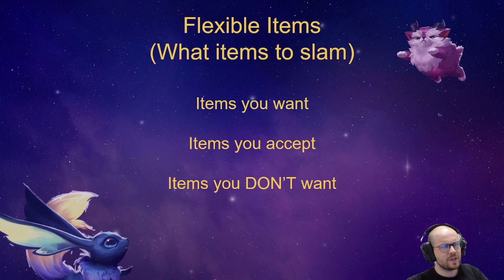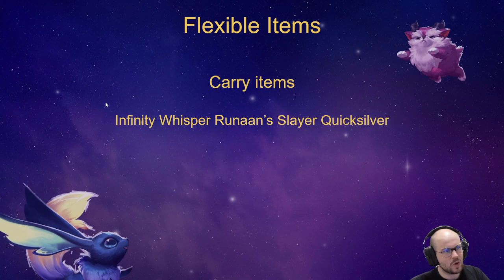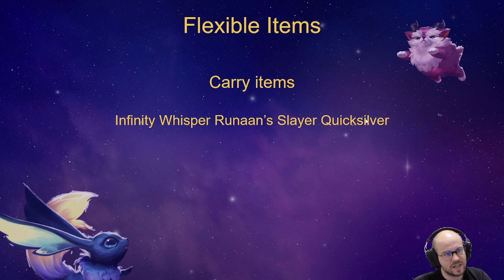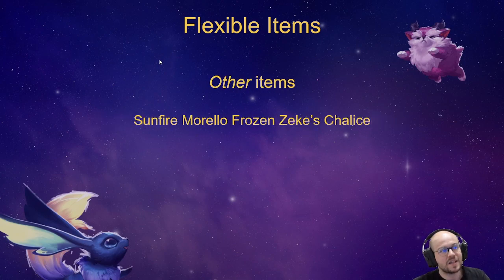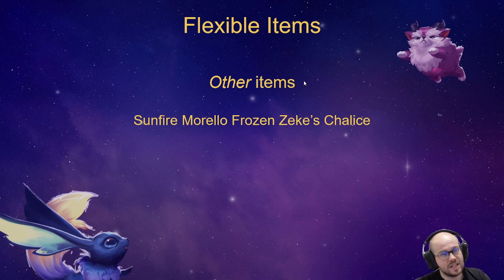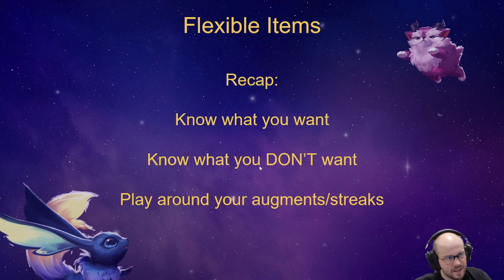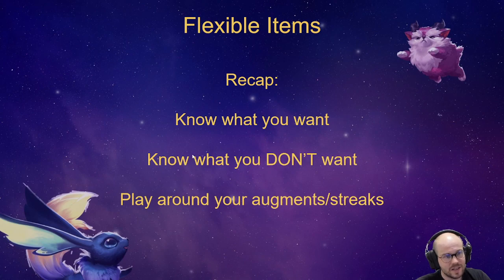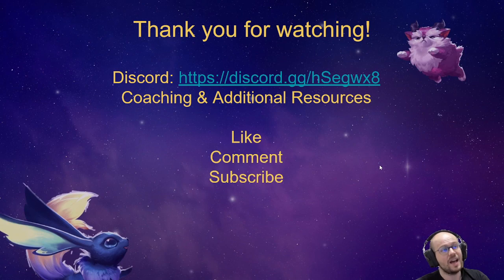Flexible Items - TFT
Flexible Items, Best items, Slamming items, combining items, using items, itemizing, TFT Coaching, how to play TFT, Path of Gaming

If you would like to donate and help improve the quality of my videos & stream.
If you do, I will forever be grateful, thank you!